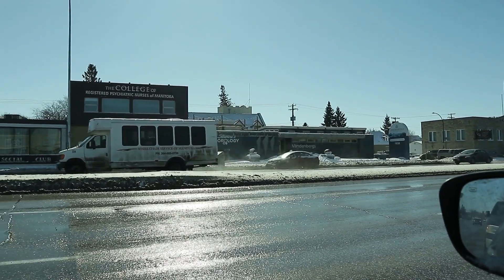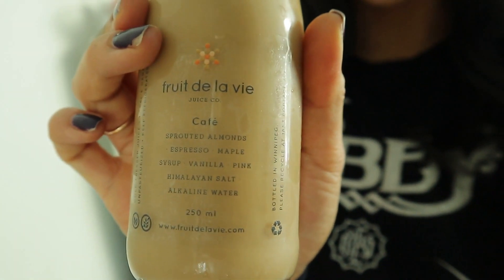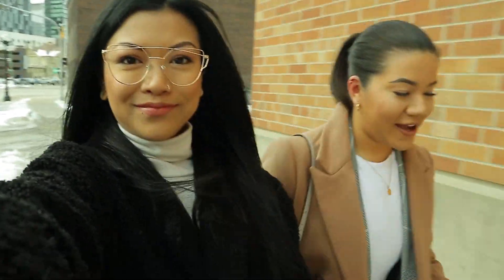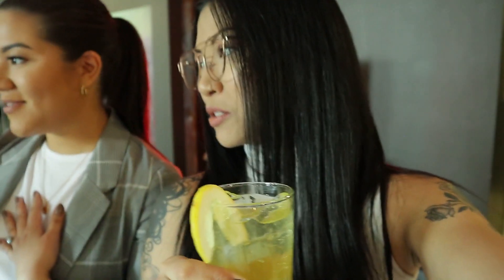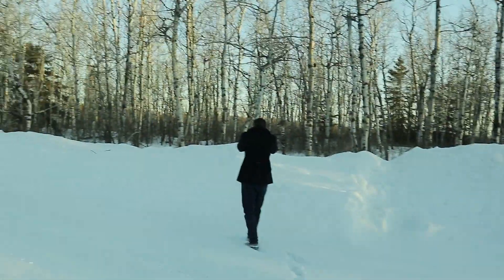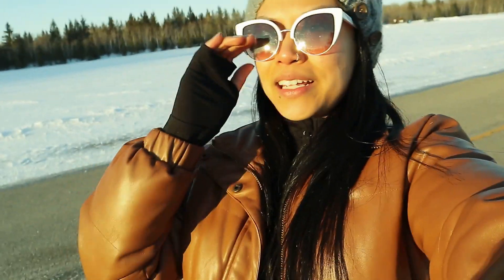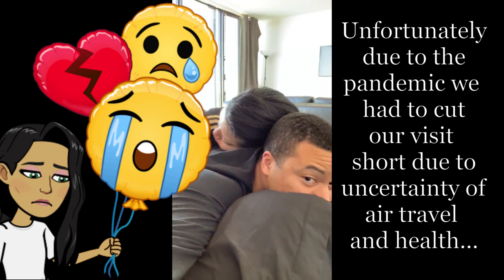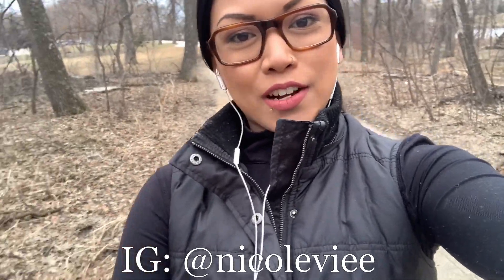MARCH VLOG: LIFE IN WINNIPEG | TRANSITION INTO CORONA & TRYING TO STAY POSITIVE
Hey guys ! Welcome back to another video :) It's crazy times right now worldwide due to the pandemic and I hope everyone is staying safe out there. Here's some of the stuff I've been up to this past month, it's been quite the adjustment but I'm trying my best to keep a positive outlook on all of this. Hopefully I will inspire you to do the same.

Songs: Our souls at night + FWU(remix)